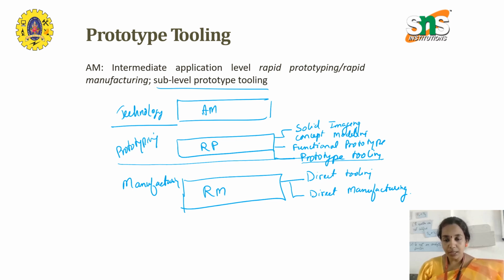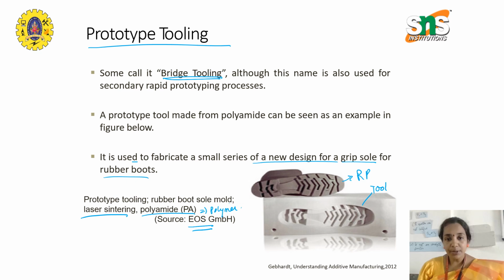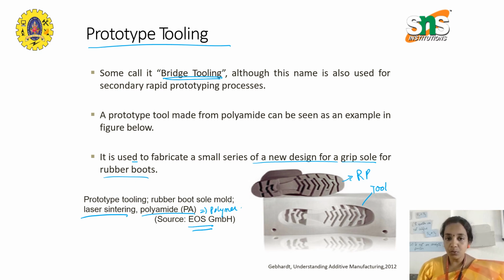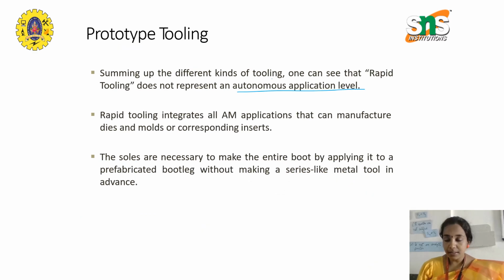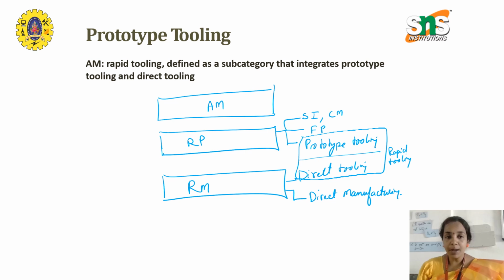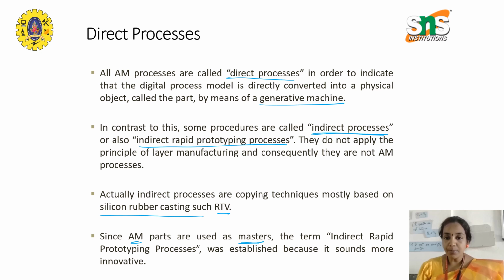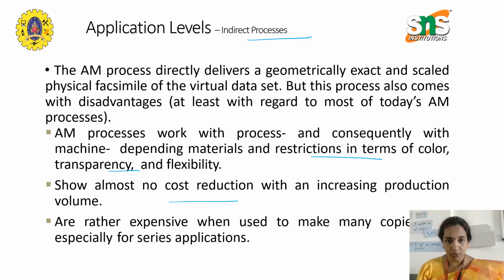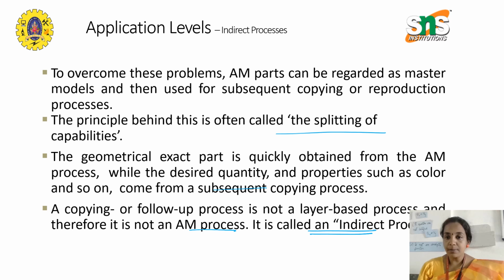Prototype Tooling | Additive Manufacturing | Rapid Manufacturing |Ms.P.Radhika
Hi all,
Welcome to Additive Manufacturing and Rapid Manufacturing Video series.
In this video you can learn about the Prototype tooling.
Prototype tooling refers to the tools, molds, dies, and other equipment specifically designed and used to create a prototype of a product during the development phase. Unlike production tooling, which is intended for high-volume, mass production, prototype tooling is typically used to manufacture small quantities or single units of a product to validate design concepts, test functionality, and refine manufacturing processes before full-scale production.

Prototype tooling is essential in product development as it allows designers and engineers to create physical models of their designs to test form, fit, function, and user experience, providing critical insights before committing to more expensive, production-level tooling.
Enjoy Learning.